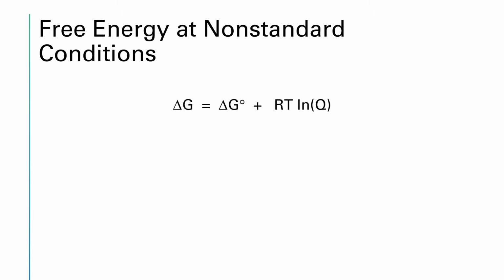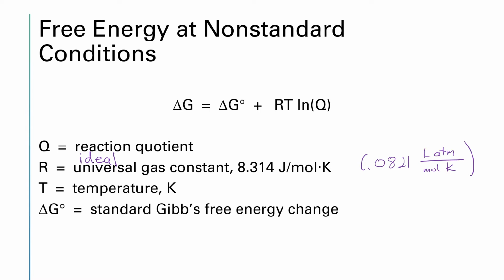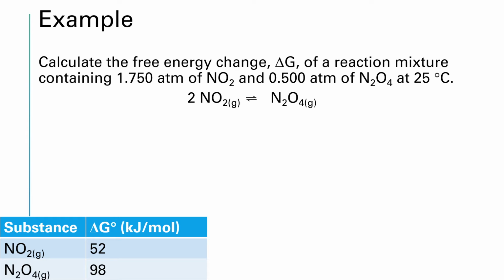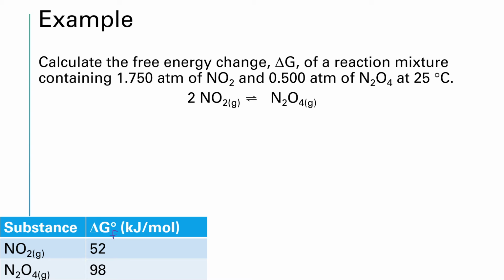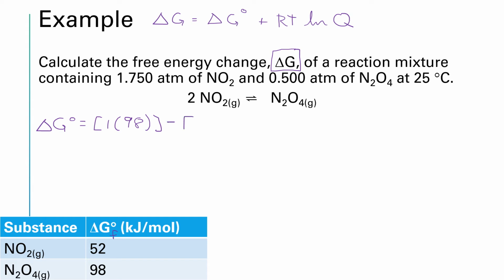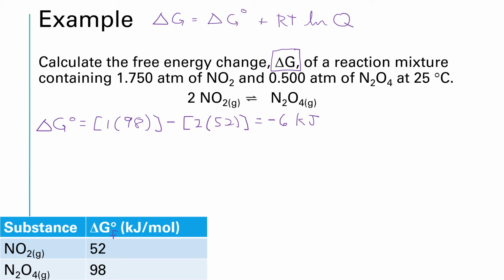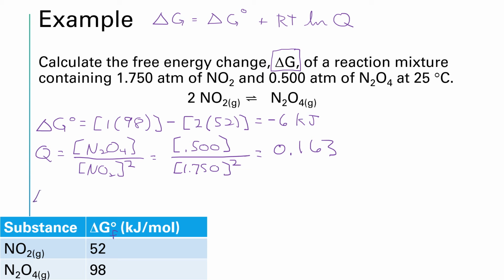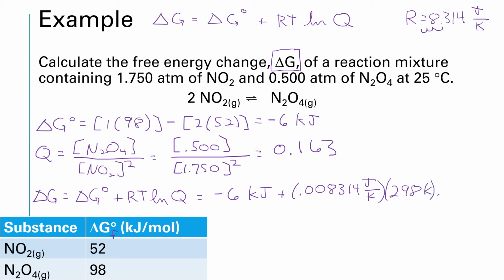CHEM 1342 Chapter 18 Part 8b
The reaction quotient, Q, can be used to find delta G when the concentrations of solutions are different than 1 M.